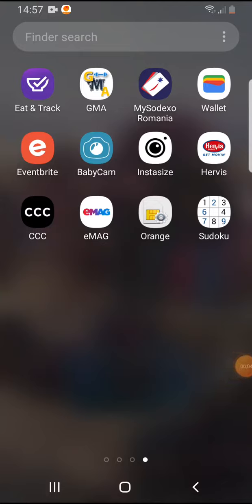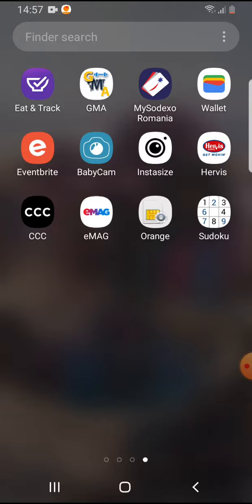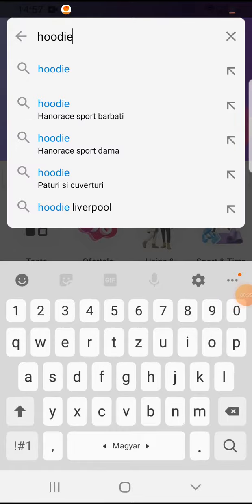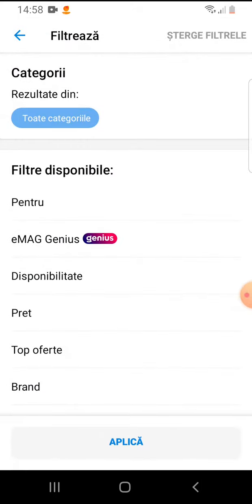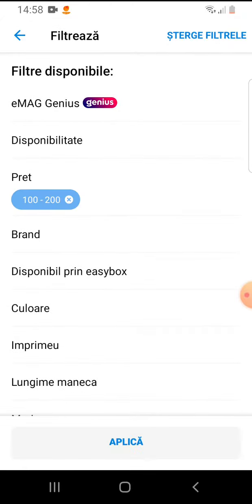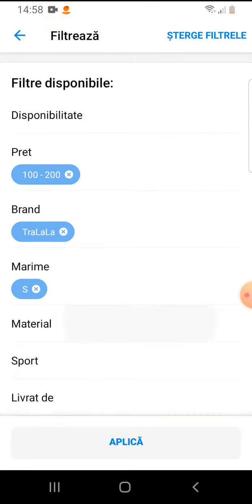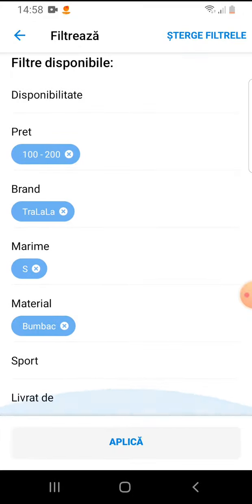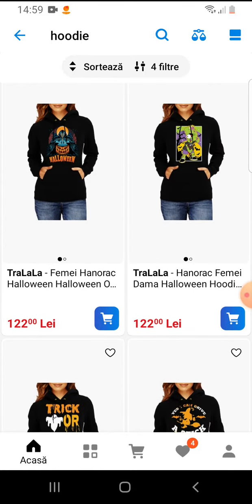How to apply filters on search in Emag?